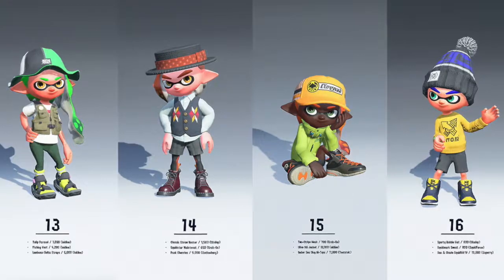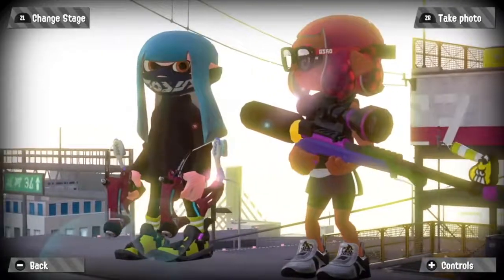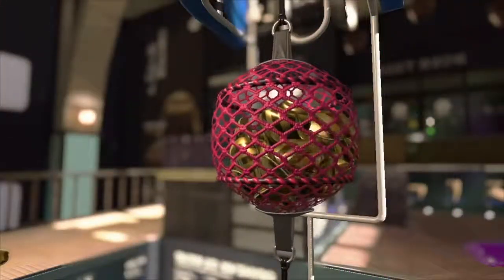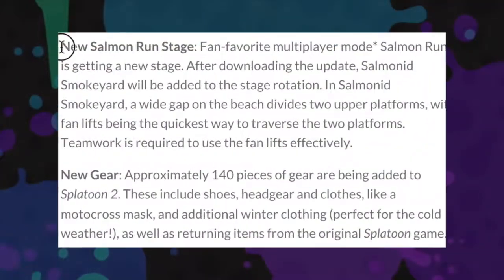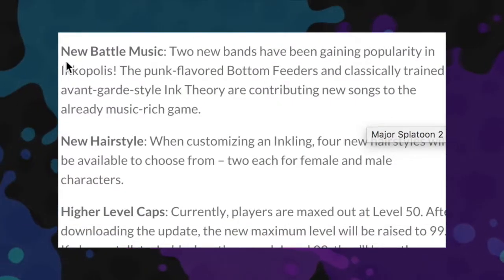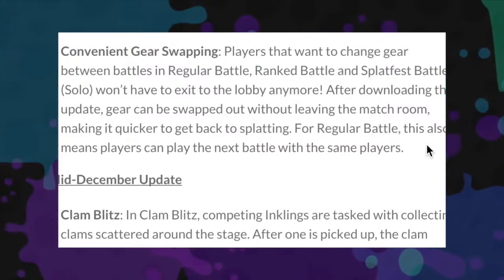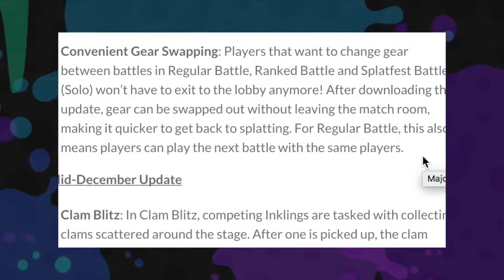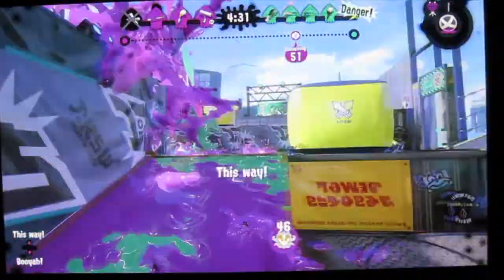New Splatoon Update!?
Team Diamond's channel (Check out his Splatfest video!)

Make sure to check out the Discord!